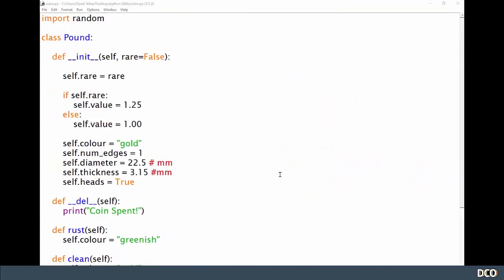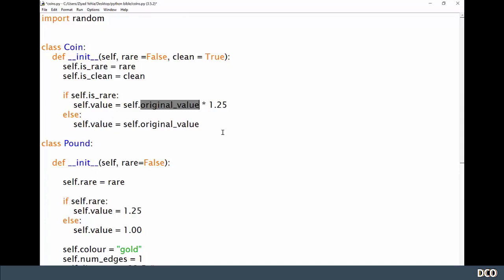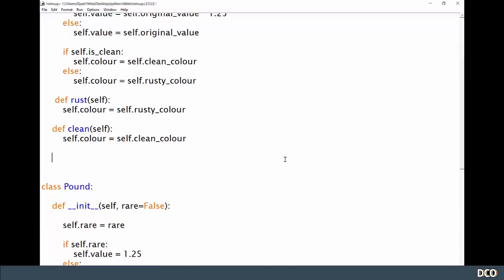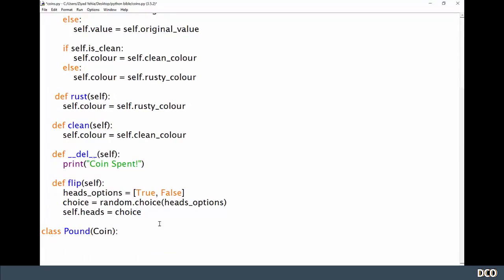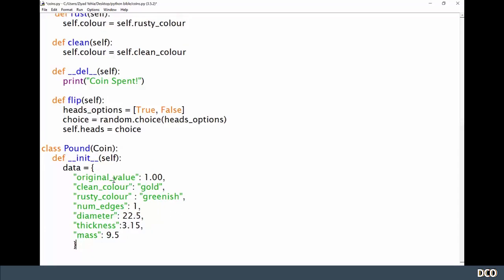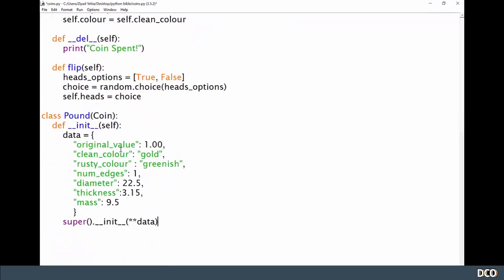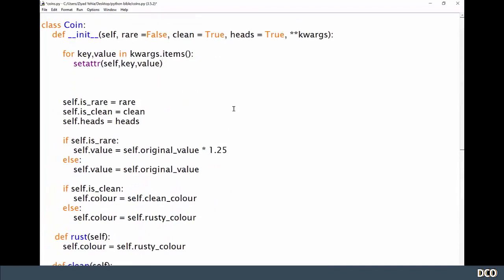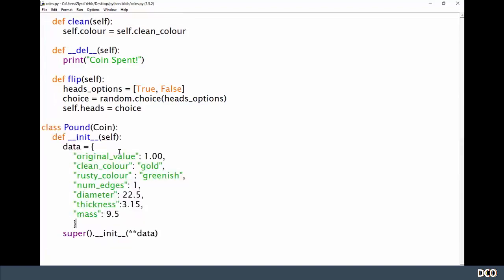66 Project 10 Make All The Coins Part 1 1 1